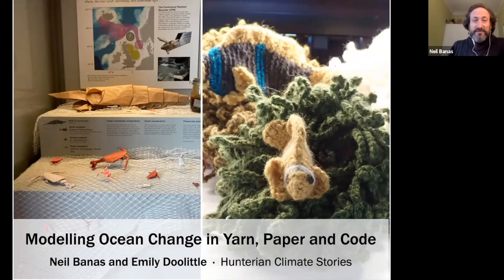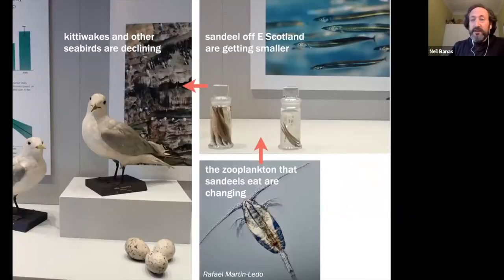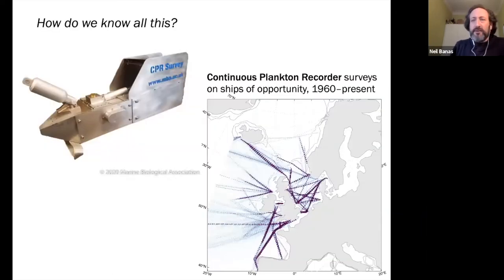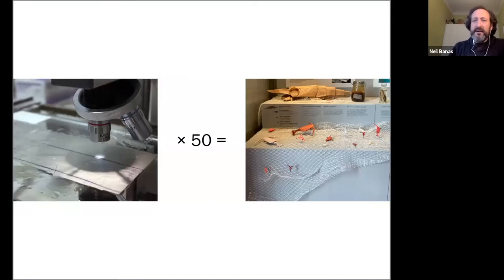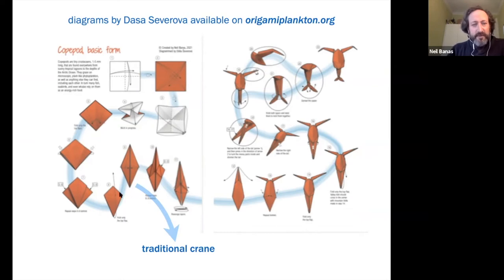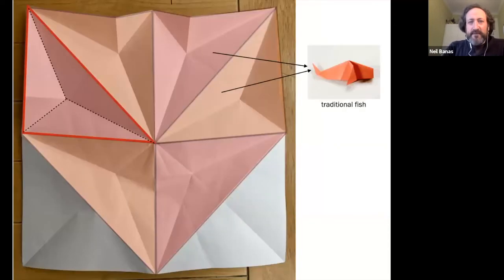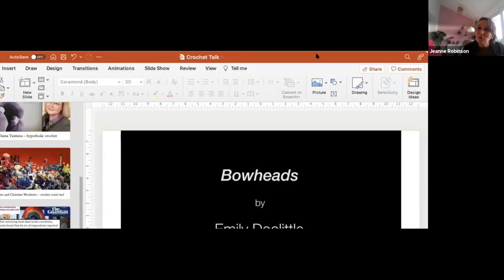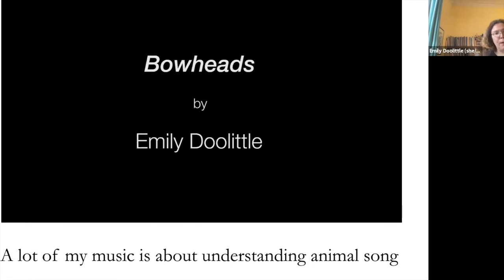Hunterian Climate Stories with Neil Banas and Emily Doolittle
'Modelling ocean change in yarn, paper, and code' was recorded live as part of our Hunterian Climate Stories talk programme.

The Hunterian's Science Showcase, 'Changing Climate, Changing Stories' shares the work of our researchers at the University of Glasgow’s Institute of Biodiversity, Animal Health and Comparative Medicine (IBAHCM).

Neil Banas is an oceanographer, Reader in Mathematics and Statistics at Strathclyde U, and an ecological modeller with Atlantic Salmon Trust. Emily Doolittle is a composer and Atheneum Research Fellow at the Royal Conservatoire of Scotland. One strand of the “Changing Climate, Changing Stories” grows out of Banas’ research on climate impacts on ocean food webs—but this talk focuses on his and Doolittle’s contributions as visual artists, rendering plankton, anemones, and fish in crochet and origami. The two will discuss the traditions this work grew from, and what modelling a krill in paper has in common with modelling its ecology in equations and computer code.